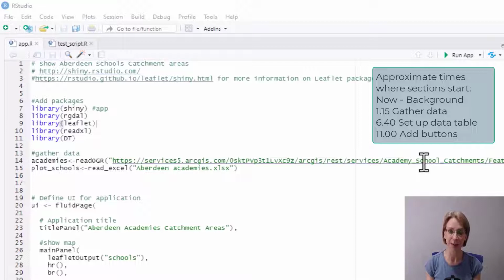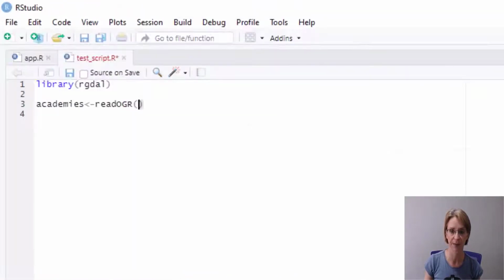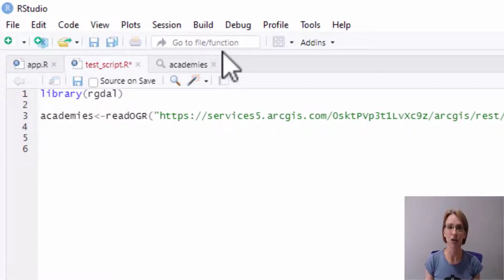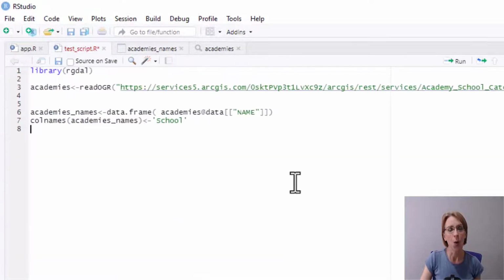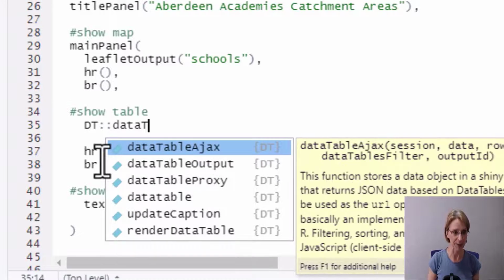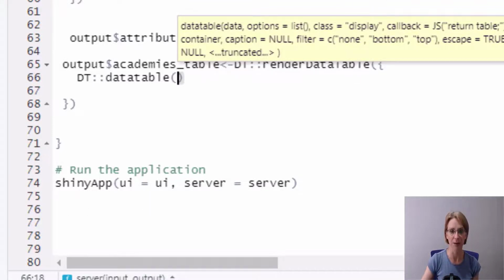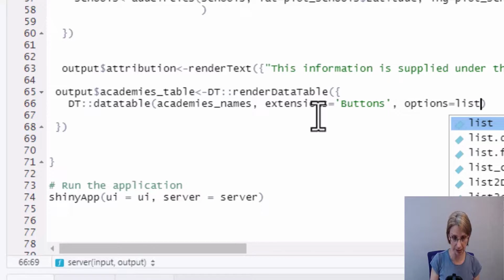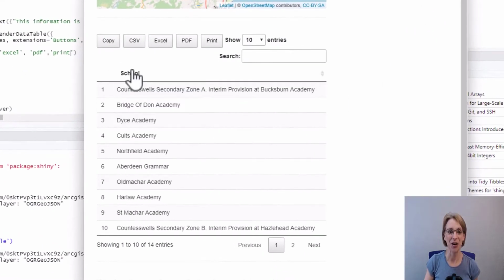R Shiny: The EASIEST Way To Build Data Tables With Export Buttons (Using GeoJSON Data)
Discover how to create interactive data tables in R Shiny with powerful export buttons that let users download in CSV, Excel, and PDF formats! This R Shiny tutorial walks you through importing data from a GeoJSON file and building a fully functional data table with custom export functionality.

We'll use real school data from a GeoJSON file to create a data table in your Shiny app, then add export buttons that give users the flexibility to download the table in multiple formats. You'll see exactly how to set up the data table structure, customize its appearance, and implement the export button functionality that makes your R Shiny apps professional and user-friendly.

The step-by-step process covers importing GeoJSON data into R Shiny, building the interactive data table, and adding those essential export buttons for CSV, Excel, and PDF downloads. These techniques work for any dataset in your R Shiny projects, making it easy to create data tables that users can explore and export for their own analysis.

🕒Timings:
00:00 Intro - RShiny data table
01:15 Gather data
06:40 Set up data table
11:00 Add buttons

🔗Resources:
📚 Reading - Books from Amazon

The following resources aided in the making of this video:
GeoJSON file - Data source - Note: terms are attached to the data by the supplier

The map video referenced in this video can be found - RShiny project - Plot polygons from GeoJSON file to leaflet map and plot circles from excel file

Note: As 3rd party data is used in this project,  I can accept no responsibility for the quality or accuracy of the data.

🎬SUGGESTED VIDEOS TO LEARN R:
Don't forget to watch 📽 My other videos. Please check them out: